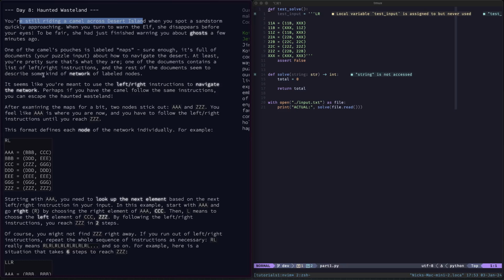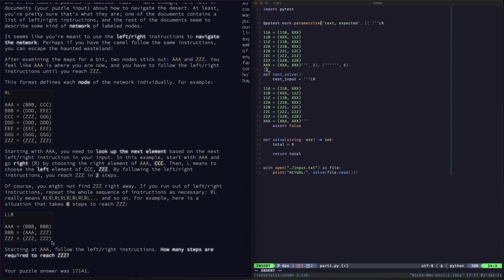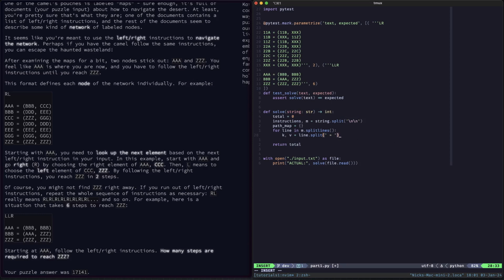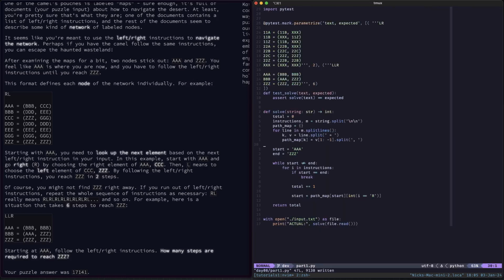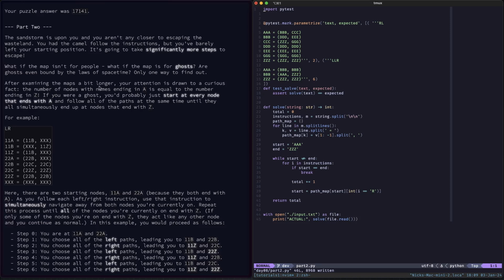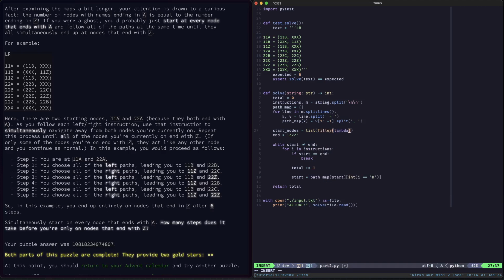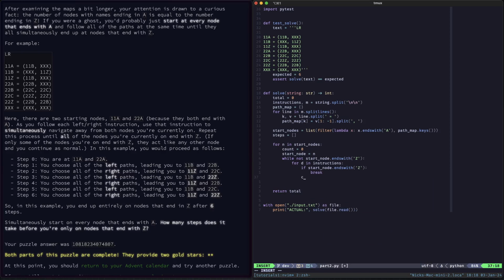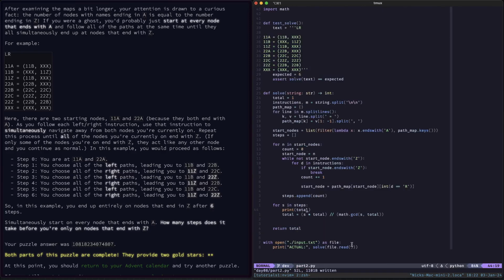Advent of Code 2023 - Day 8 | Python